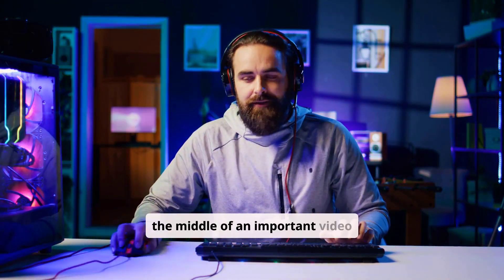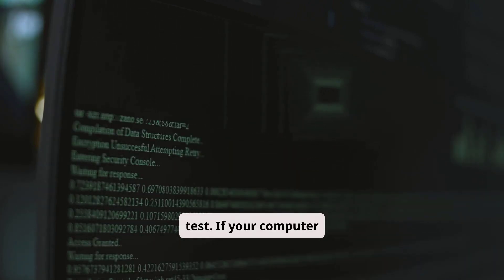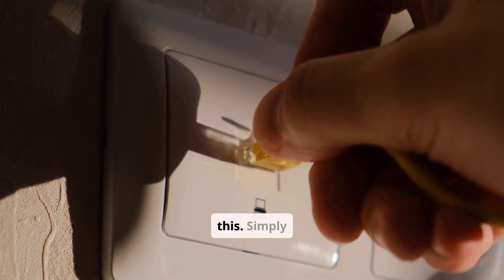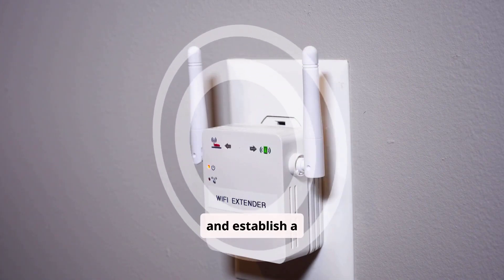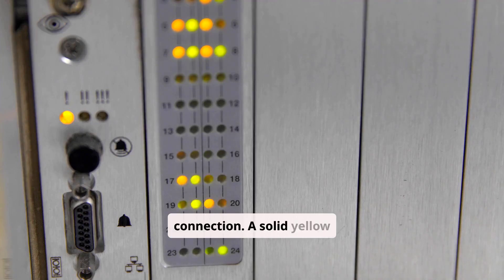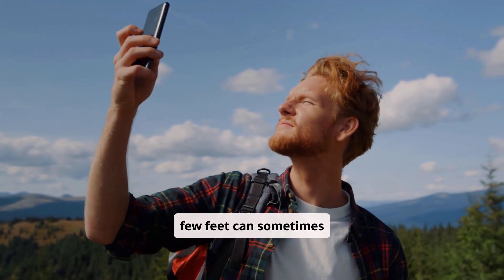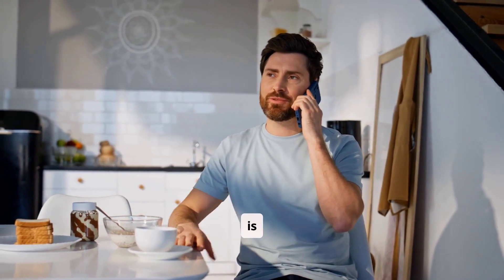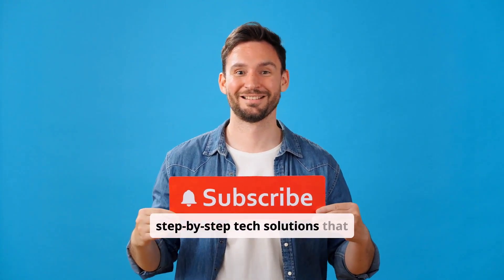FIXED: Verizon Internet Not Working ✅ (Step-by-Step Troubleshooting)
Verizon internet not working? That spinning loading wheel is one of the most frustrating feelings you can have, especially when your work, streaming, or family depends on it. Before you spend an hour on hold with the Verizon support number, watch this. This is the definitive troubleshooting guide for both Verizon Fios and Verizon 5G Home internet. We will walk you through a complete, step-by-step plan to get you back online fast. We cover everything from the 60-second power cycle that fixes most issues to more advanced steps, like how to decode your Verizon router blinking lights. Whether you have a dreaded Verizon router red light, a blinking yellow light, or just no connection, this guide will show you exactly what to do. We'll show you how to check for a Verizon internet outage, how to properly power cycle your Verizon router and ONT, and give you the checklist to follow before you call support, so you can skip their script and get real help.
What's the most common and frustrating light you see on your Verizon router? Let us know your experience in the comments section below!